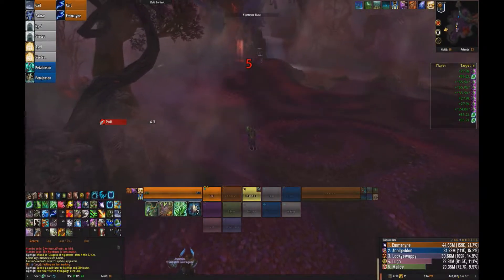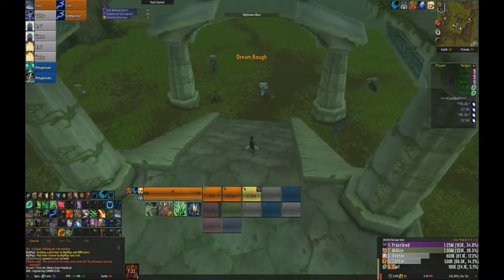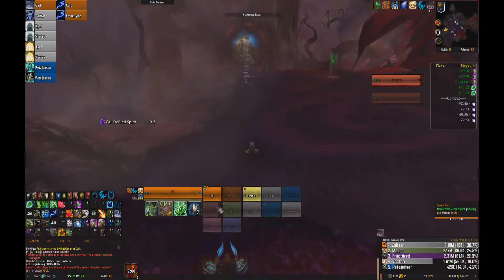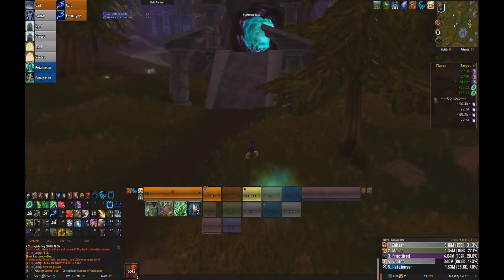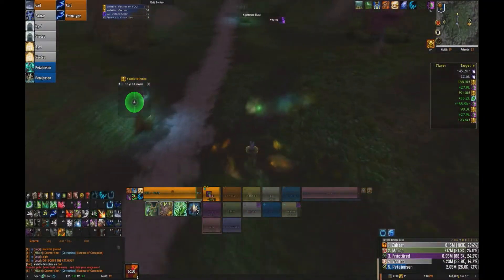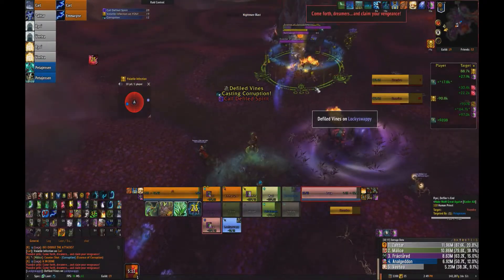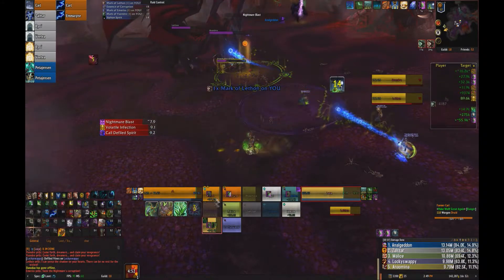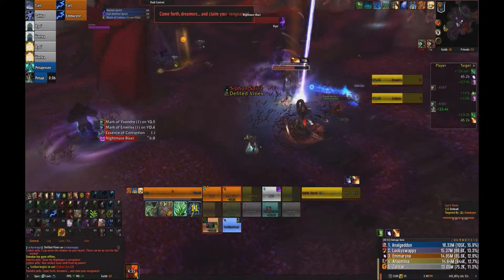Glory of the Legion Raider | Imagined Dragons World Tour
Split your group into 2 groups (1 tank, 2 healers, half the dps).

Have group A Engage the boss. Tank the two dragons together facing towards the raid so the ranged dps don't get stacks.

Have group B (on their mount) go through each of the 4 portals and pick up all of the buffs.

Once group B has their 4 buffs, Swap with group A while group B walks and picks up their 4 buffs.

When both groups have their buffs, kill the boss.